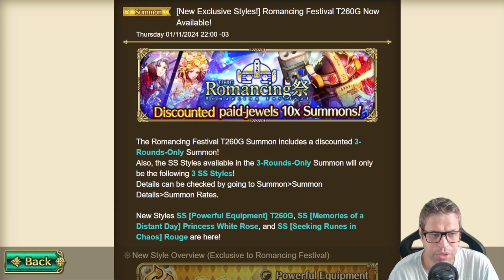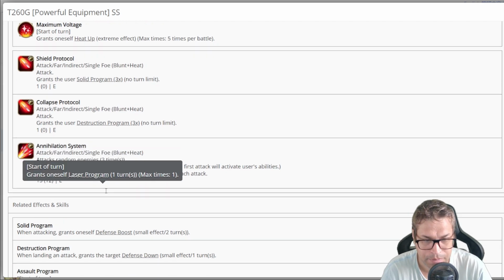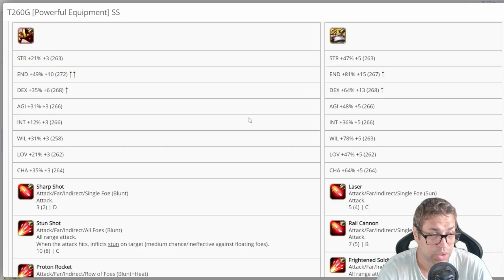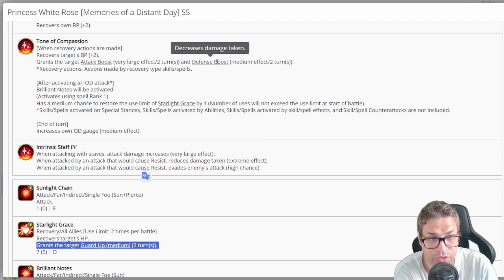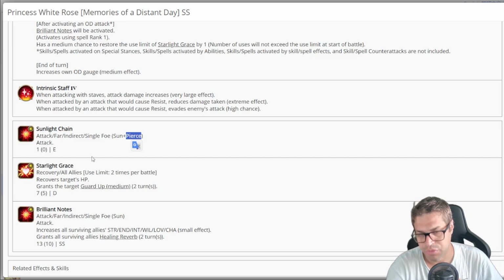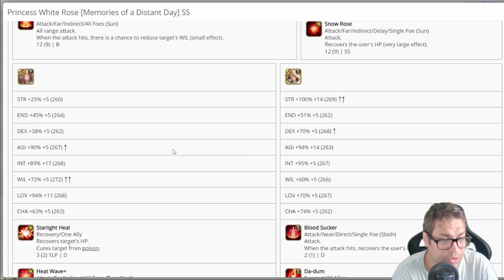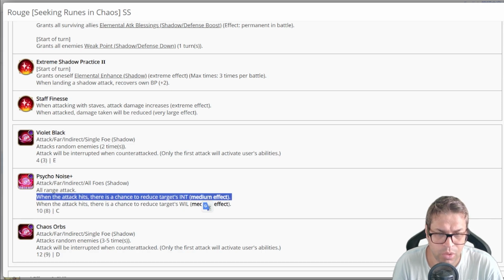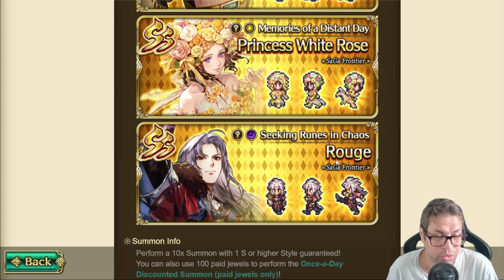New SF1 Banner: Princess White Rose, T260G & Rouge Banner Review - Romancing SaGa re;UniverSe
The second banner of this new SaGa Frontier festival offers less value specially cause of the competition and lack of inspiration. T260G is faster than Liam, but not exactly stronger, PWR is a jack of all trades that while work well as buffer/healer will be hard to slot and Rouge is one of the less inspiring designs of recent times. Are they worth to pull for?

TIMESTAMPS
00:00 Introduction
00:23 SS [Powerful Equipment] T260G
11:22 SS [Memories of a Distant Day] Princess White Rose
22:29 SS [Seeking Runes in Chaos] Rouge
28:15 Worth to Pull?